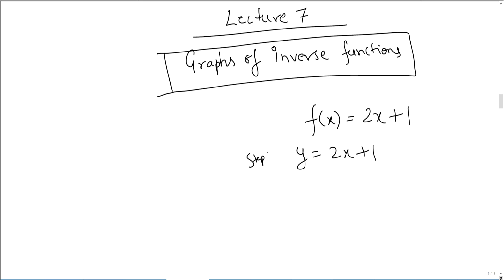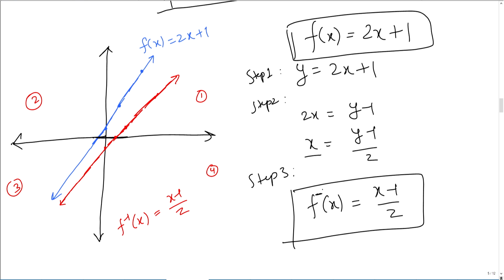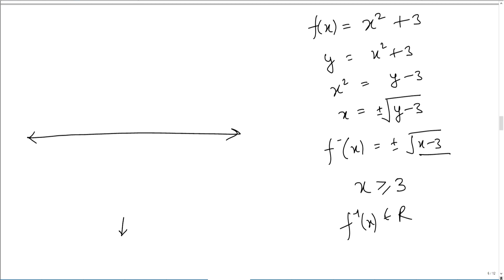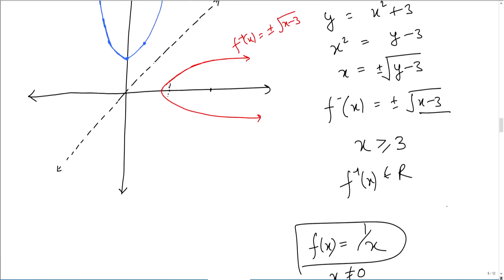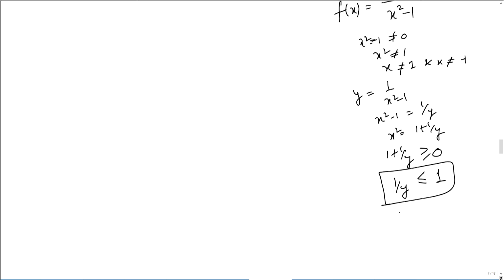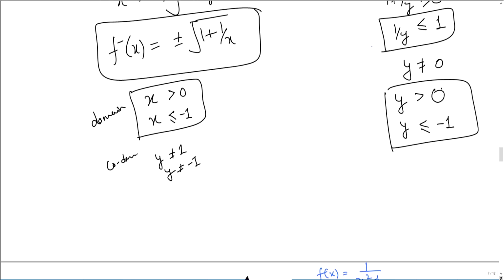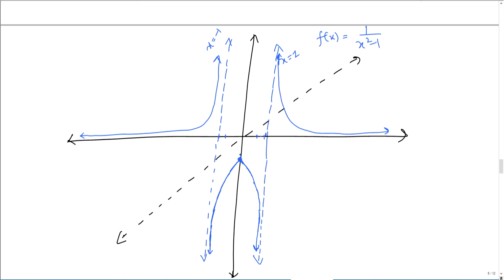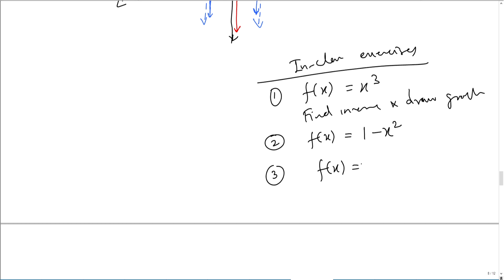Lecture 07: Graphs of Inverse Functions